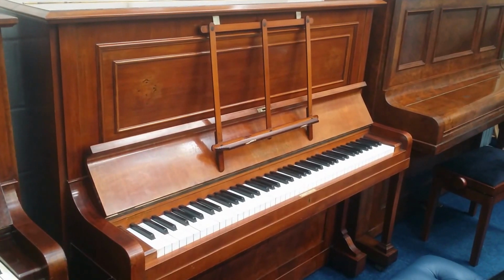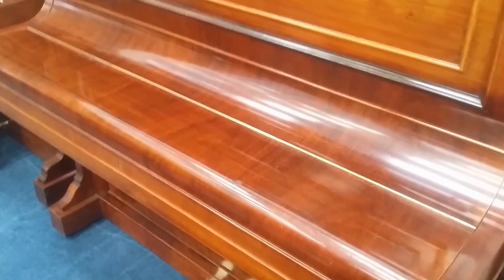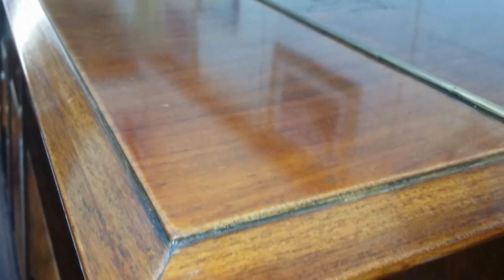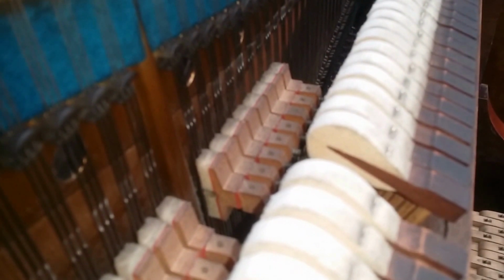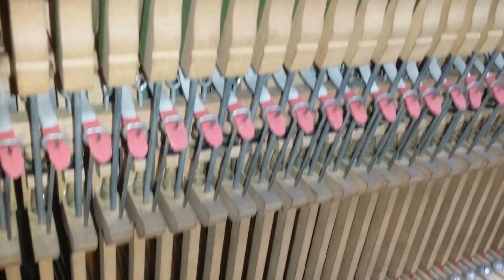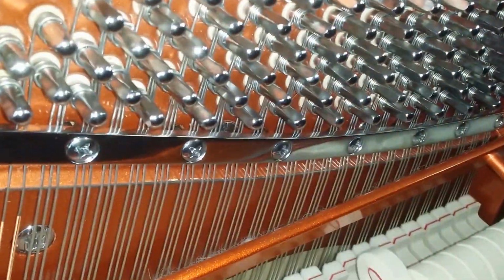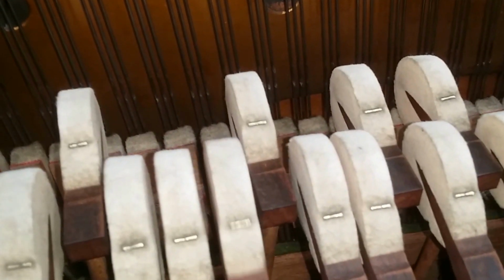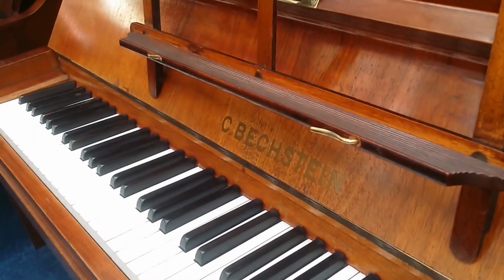SOLD: Bechstein model 10 upright piano 1905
Bechstein model V and 10 are their most common pianos in the UK with good reason. Both models have a sweet warm tone, ideal for domestic use.

Whereas the model V(5), made until about 1902, often needs a new wrest plank, the model 10 seldom does.